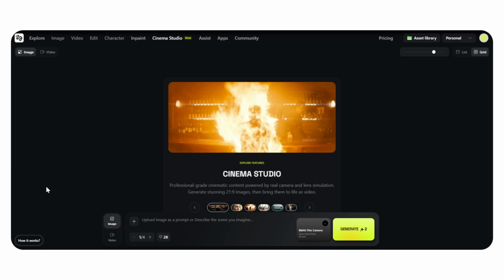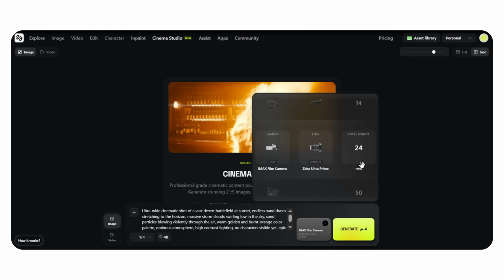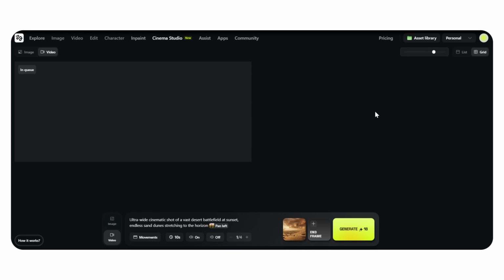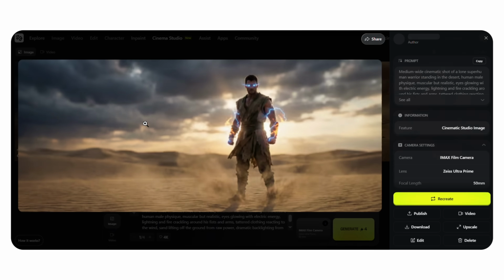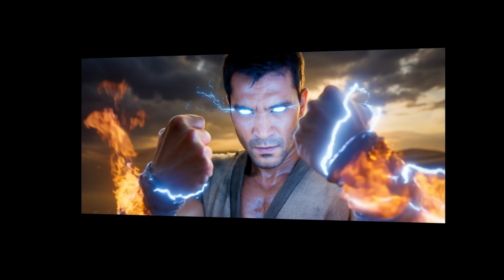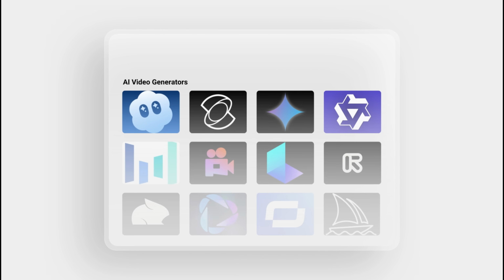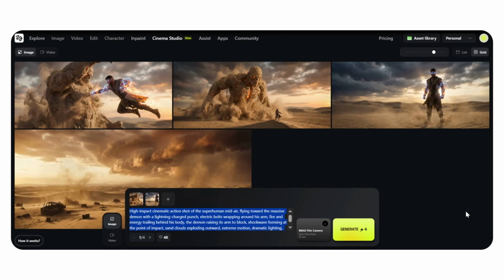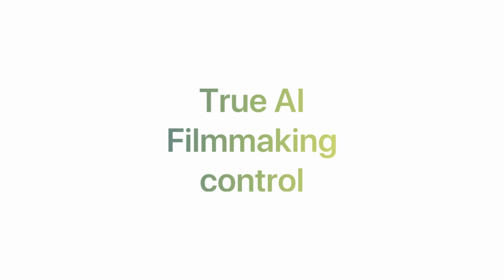Hollywood-Level AI Films Are Now Possible — This Changes 2026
I tested Higgsfield Cinema Studio, the first AI tool that gives you real cinematic camera control, professional lenses, consistent characters, and filmmaker-level shot design.

Instead of random motion, this AI behaves like a real movie camera — allowing you to lock composition, control camera movement, and build full cinematic sequences with visual continuity.

I create a full Hollywood-style action trailer using AI — from image generation to animated shots — showing why Higgsfield Cinema Studio is different from traditional AI video generators.

If you’re a content creator, filmmaker, AI enthusiast, or marketer, this is the future of AI filmmaking. Watch till the end to see why this might be the biggest AI cinematic update yet — and whether AI is finally ready to replace traditional filmmaking workflows.